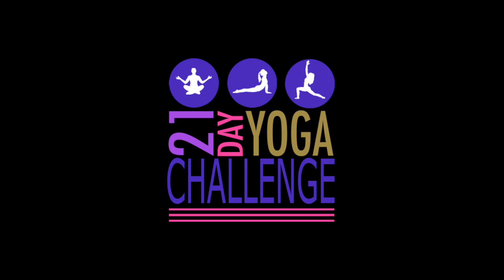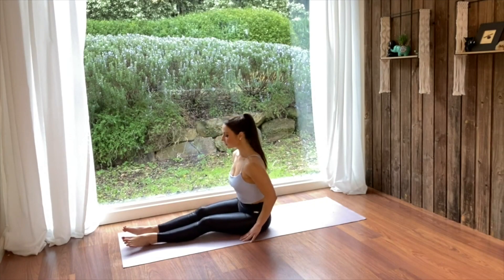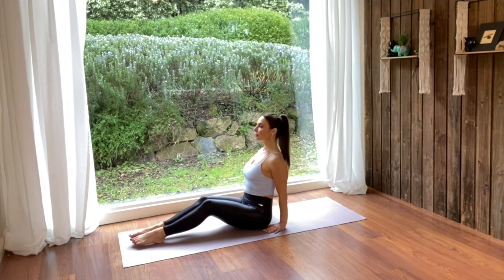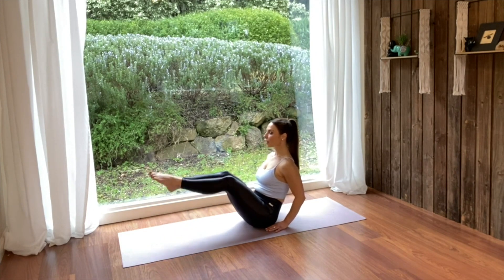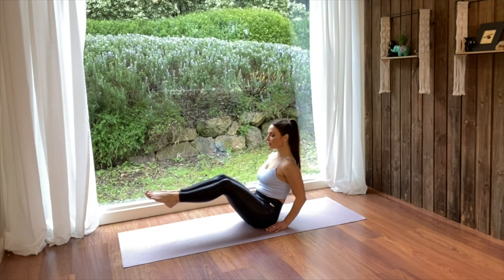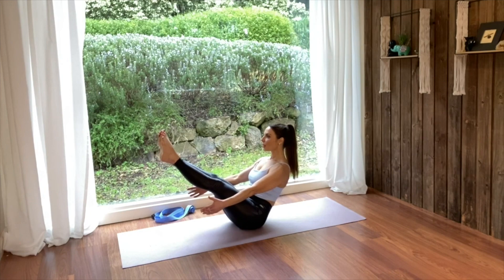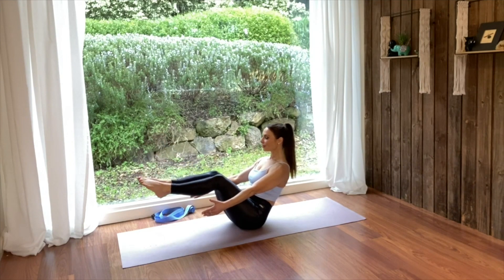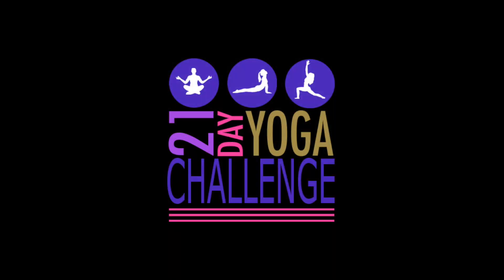21 Day Yoga Challenge BOAT POSE (Day 18)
21 Day Yoga Challenge BOAT POSE (Day 18)
Boat Pose is absolutely a strong pose - don't worry I have included options you can take. Whenever I struggle in this pose I always remind myself of the symbolism.

Boat Pose symbolises navigating challenges with grace and stability. It teaches us to stay balanced in the midst of life's waves.

Boat Pose encourages a connection with your inner strength. It serves as a reminder that beneath the surface, you possess the power to navigate life's currents.

00:00 Introduction
01:00 Day 18 Challenge
04:12 Outro

Light and Love,
Alli x

🧘🏻‍♀️21 DAY YOGA CHALLENGE DETAILS 🧘

Commencing 21 January …
21 Day yoga challenge for Absolute Beginners

This 21-day yoga challenge is for you if:
✅ You want to make the practice of yoga a habit
✅ You are a beginner, and have no idea where to start
✅You want to learn yoga with good technique, to get the most out of your body and prevent injury
✅ You are time poor but are committed to carving out 10 – 20 minutes each day

Aimed at the time poor, and absolute beginners who are looking to make yoga practice a habit. This challenge will take you through 21 days of yoga one day a time - one pose at a time, highlighting technique and practice of some of the most common yoga poses. You will also learn in detail (with options and modifications) sun salutations A and C, yoga breath, mindfulness meditation, and some strength and preparation for some of the more challenging poses.

It takes 21 days to form a habit, and at the end of this 21 days you will feel confident and well-equipped to tackle your first full yoga class and take advantage of my many free yoga classes on my channel.

❤️For completing the yoga challenge,  you will go into the prize draw to receive a FREE 1-hour private yoga lesson with me. This will be a great opportunity to clarify any yoga questions you may have, or to learn something new!❤️

If you were always wanting to make yoga a regular practice, this is an easy way to stay motivated and learn great technique. I look forward to seeing you in the challenge!

This competition is open to anyone that completes the 21 Day Challenge over 21 days.
The prize is a 1 hour private yoga session with Alli from Aspire to Wellbeing via Zoom.

To be eligible you will need to complete the following:
✅ Participate in the video for that day
 can enter you in the draw.
Completion of the 21 Day Challenge will give you 3 entries to the competition!!

💫 1 additional entry will be given for following Aspire to Wellbeing Facebook and Instagram
- Include your username/handle in your email
💫 1 additional entry will be given for sharing the 21 Day Challenge on your socials (tag @aspiretowellbeing in your post or story)

You will be entered into the prize draw for the month in which you completed the challenge. Winners will be drawn the first day of the month and will be notified by email.
The winner will also be announced on Facebook and Instagram Stories
Please consult with your doctor before beginning any exercise program. By participating in this challenge or exercise program, you agree that you do so at your own risk, are voluntarily participating in these activities, assume all risk of injury to yourself, and agree to release and discharge Aspire to Wellbeing with Yoga from any and all claims or causes of action, known or unknown, arising out of Aspire to Wellbeing with Yoga's negligence.